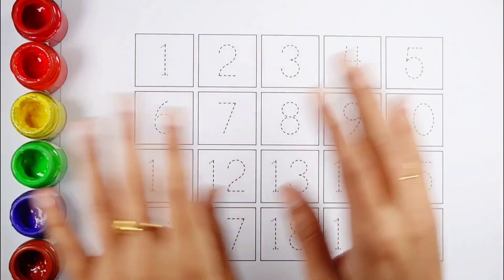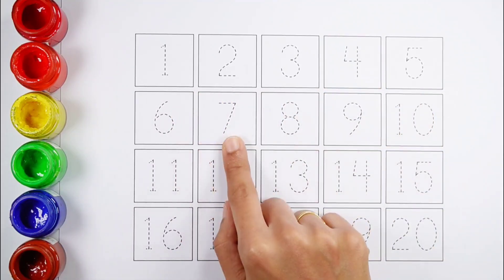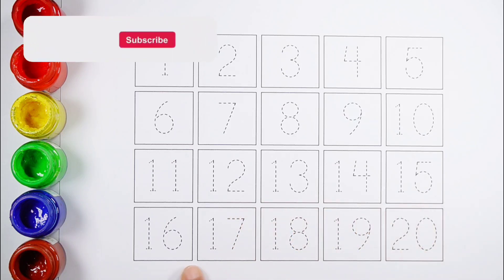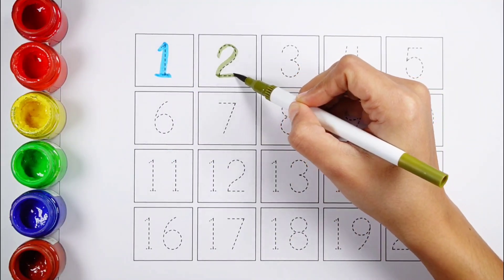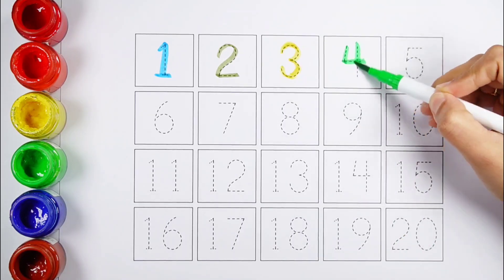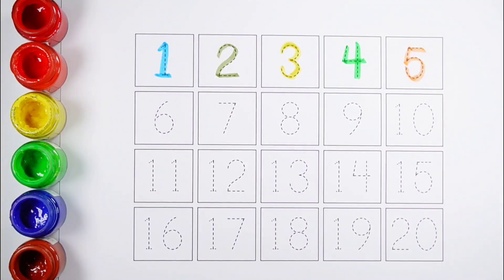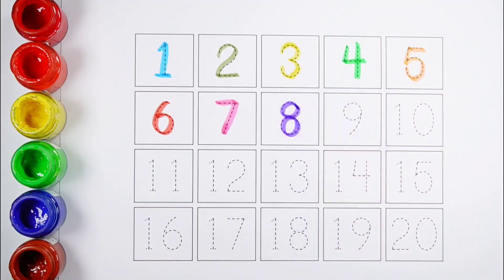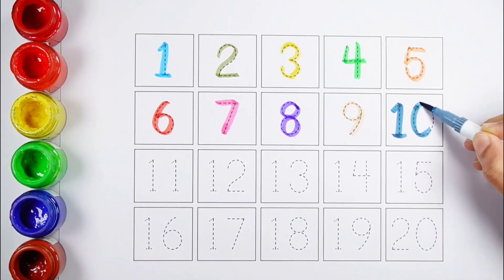Learn to count numbers for kids | Numbers Counting 1 to 100, count 123 | Preschool Learning videos